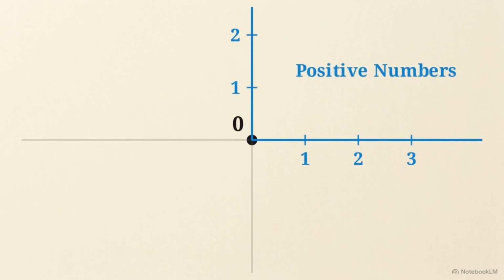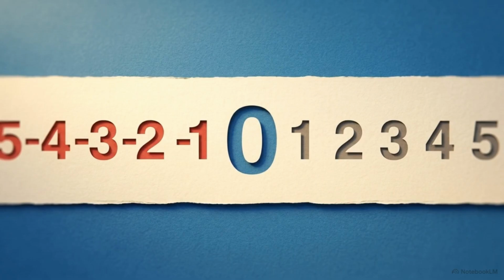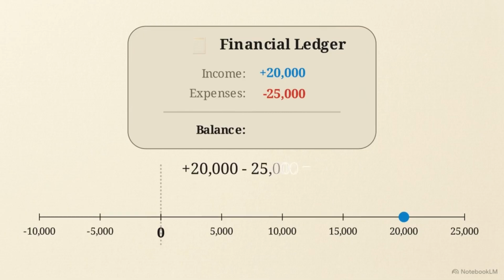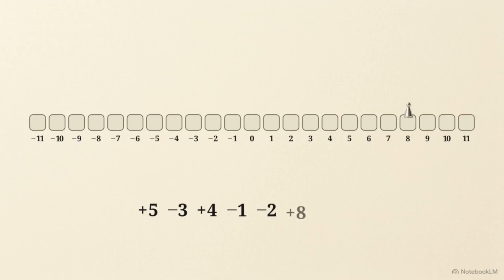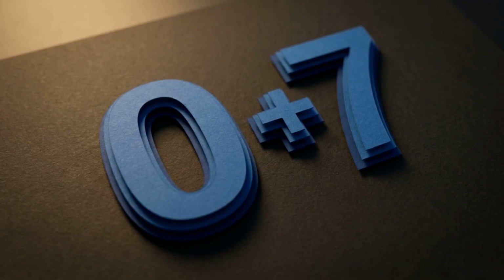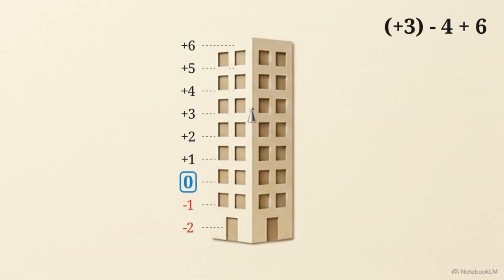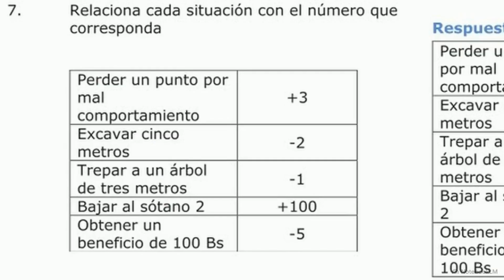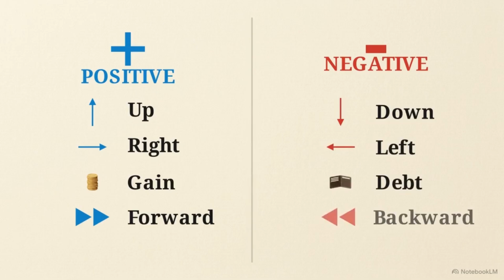HACK the Law of Signs 🧠 (Integers Super Easy)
Is math driving you crazy? 🤯 Discover the ultimate secret to understanding negative and positive numbers without dying trying. Even though math sometimes seems hard, the law of signs is a super easy tool to apply once you get the hang of it. From surviving with negative money (debts) to measuring ocean depths in your games. Forget the stress, memorize the basic rule of multiplication, and master the number line like a pro. Hit play, pass your test, and level up! 🚀🎮